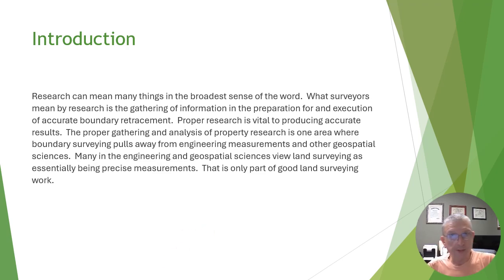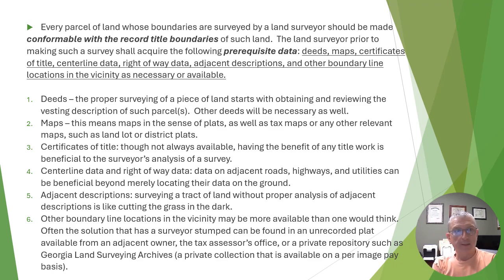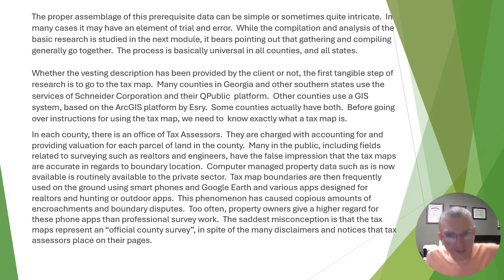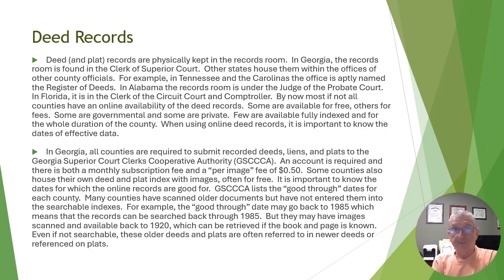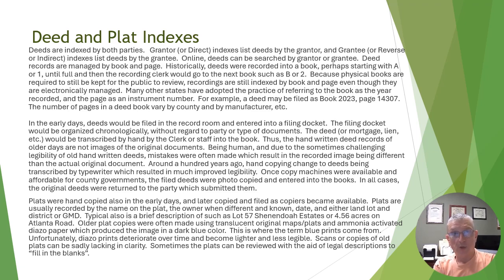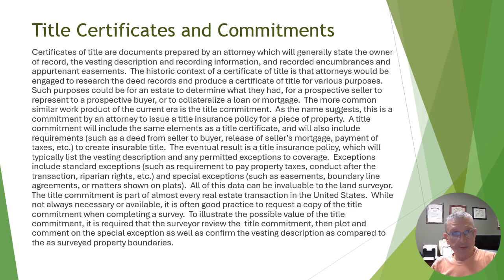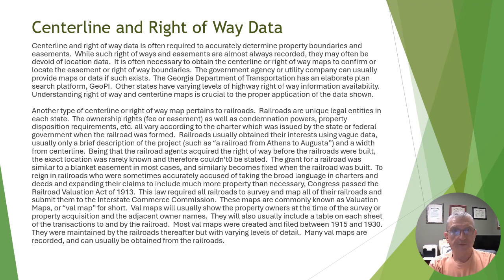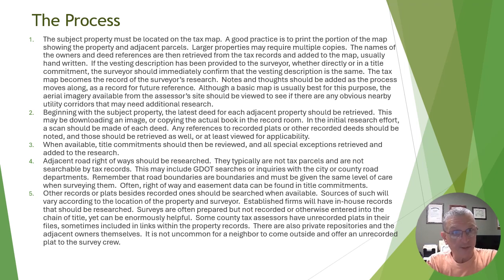Introduction to Property Research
Introduction to the first steps of property research for land surveyors.